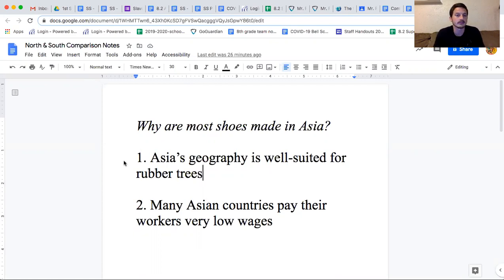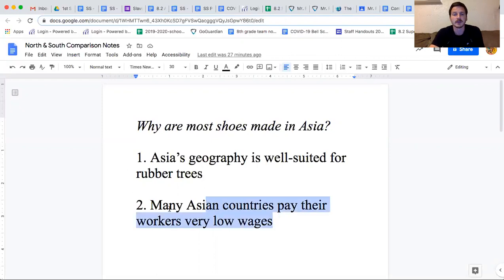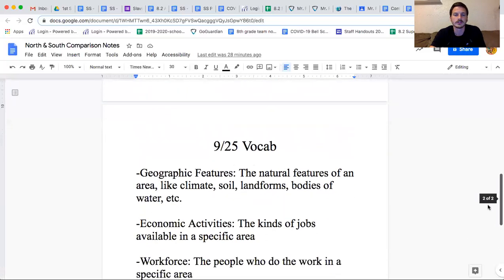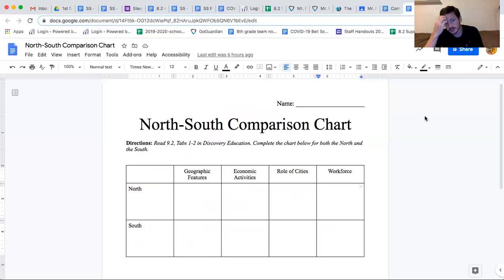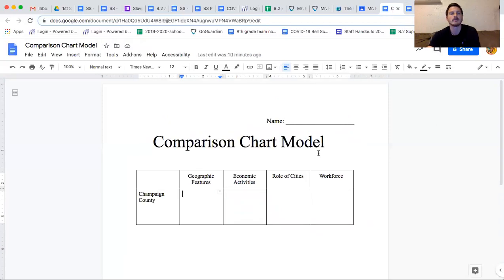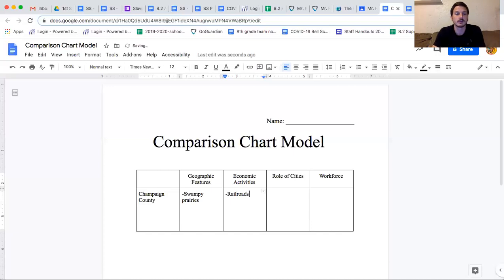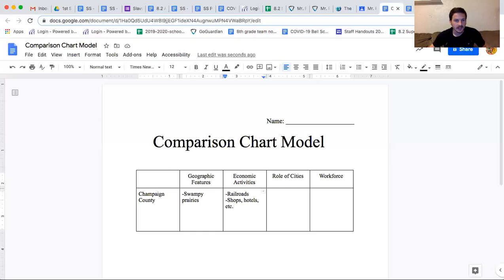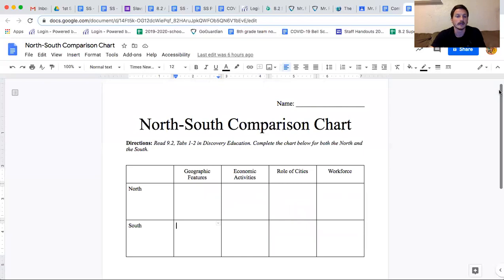9/28 - North South Comparison Lesson / Norte & Sur Comparación